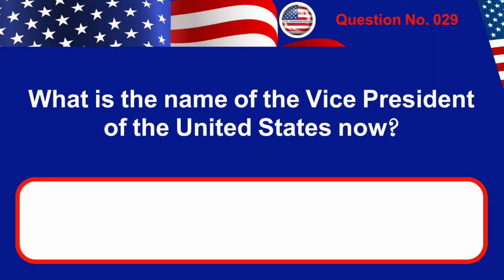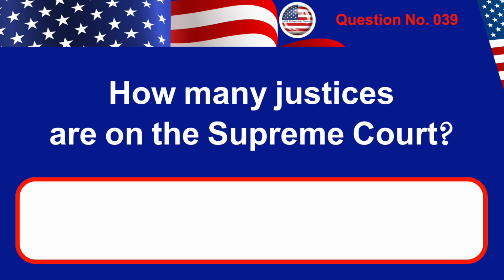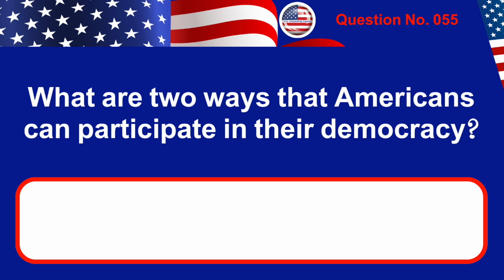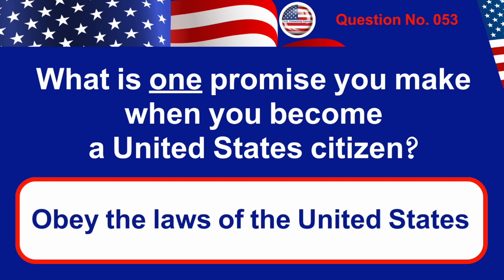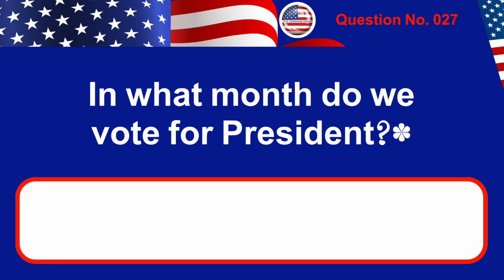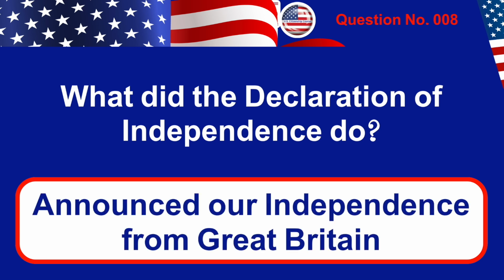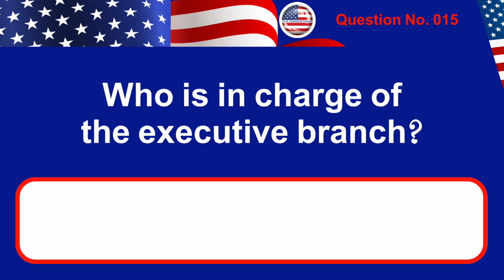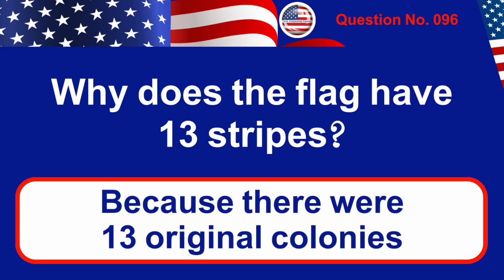2025 random 100 civics questions and answers - U.S. citizenship interview I N400 Interview